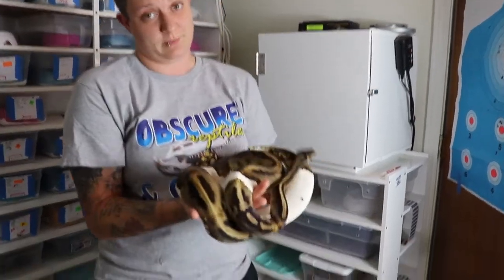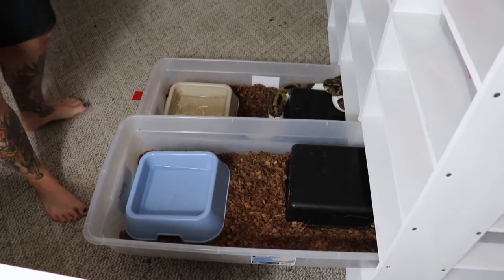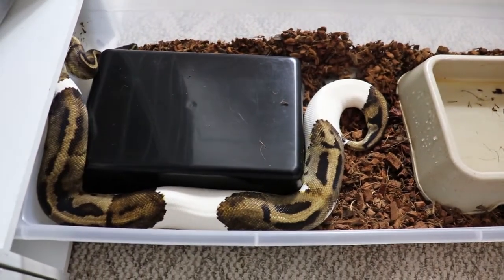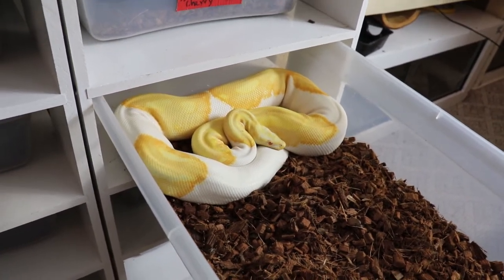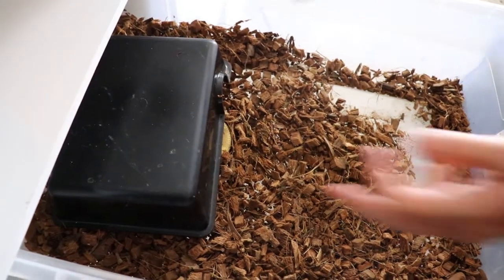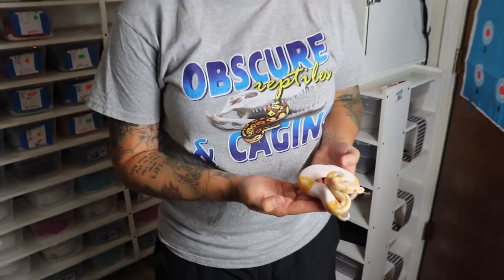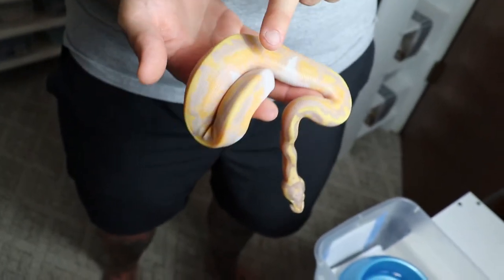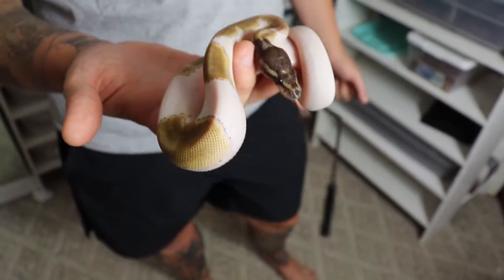Pied Ball Pythons Are The Best!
Want to learn more about Pied Ball Pythons? This video is for you!

Available Animals- Twistedreptiles.com